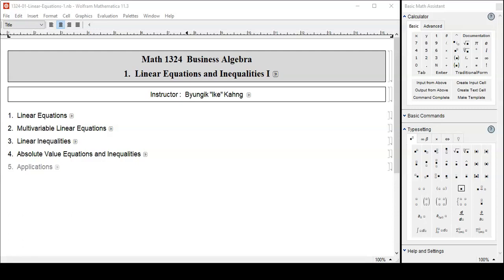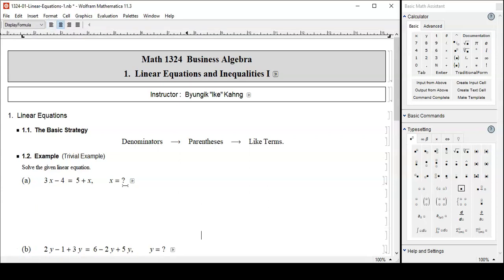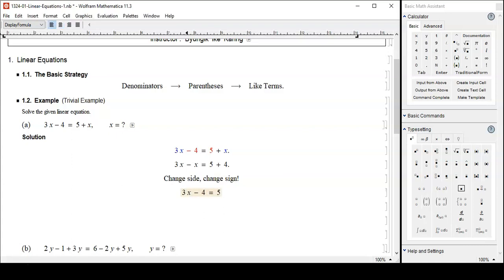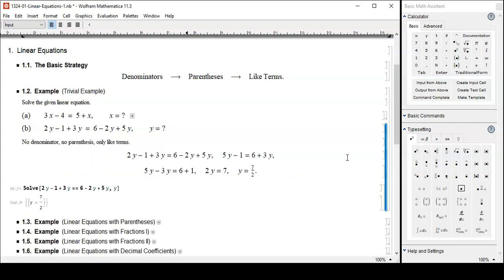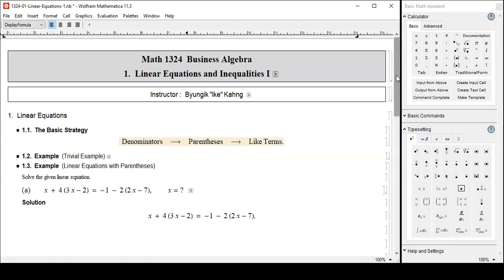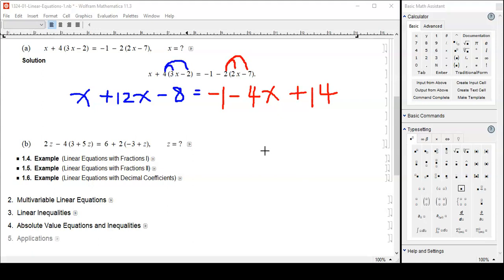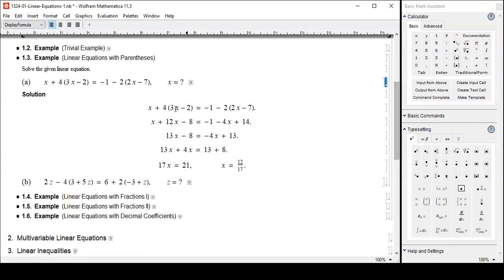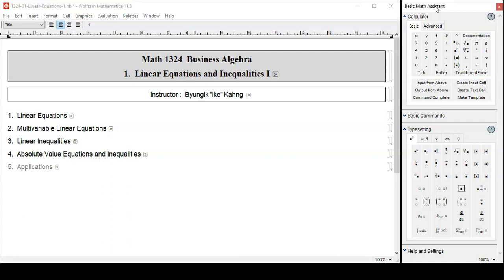1324-01-1A Linear Equations 1